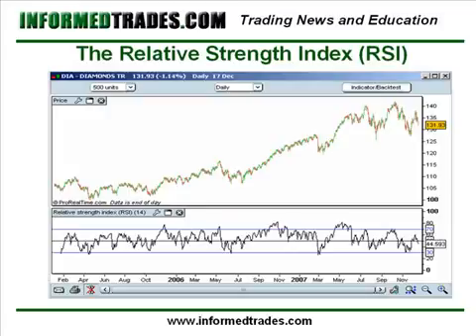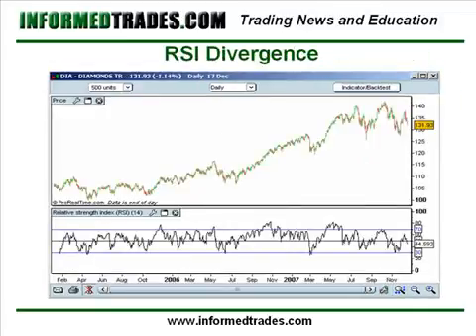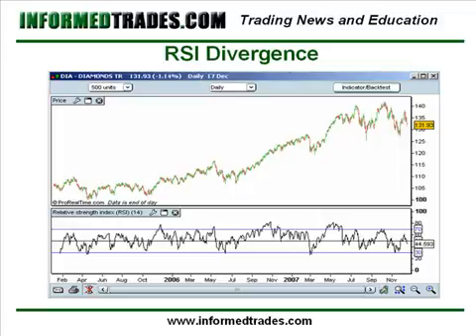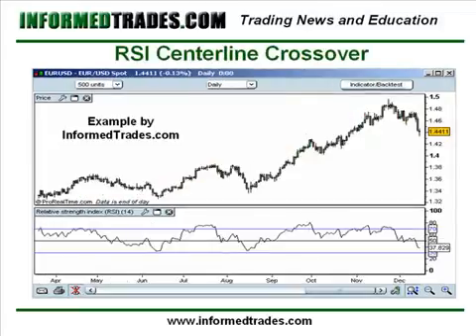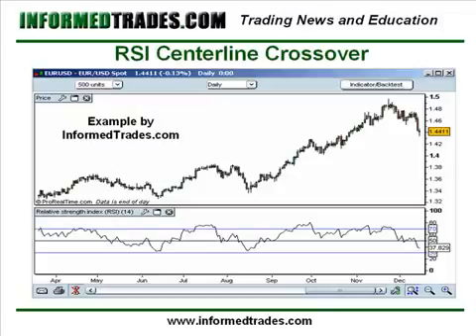Forex Trend Scanner|22How_to_Trade_the_Relative_Strength_Index_RSI_Like_a_Pro.flv